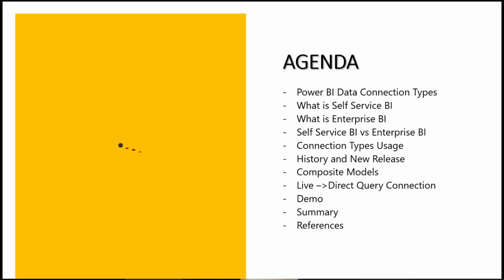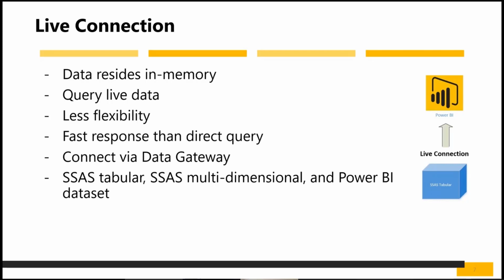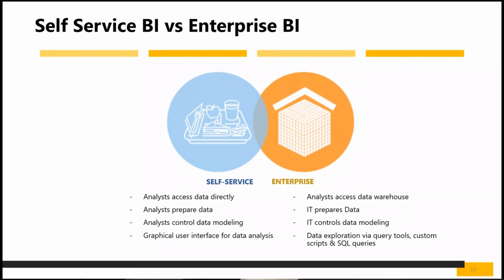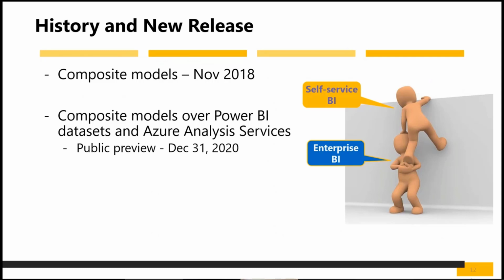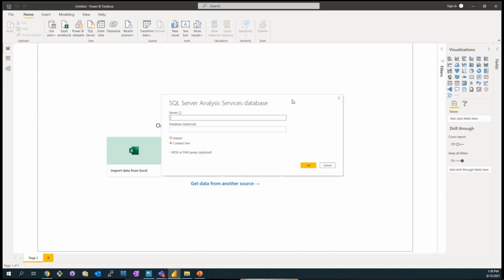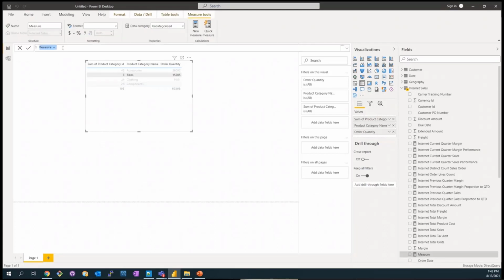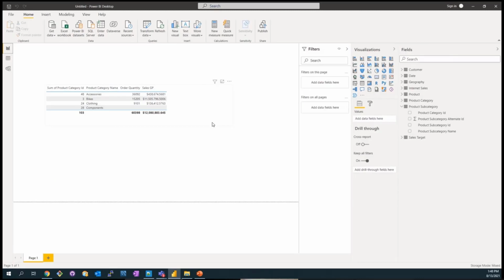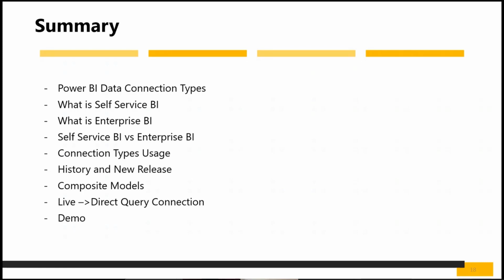Samudra Bandaranayake - Composite Models The game changer